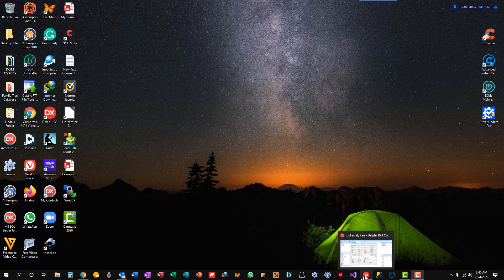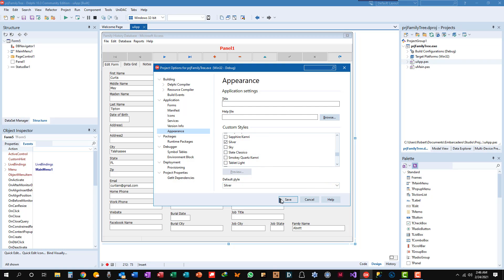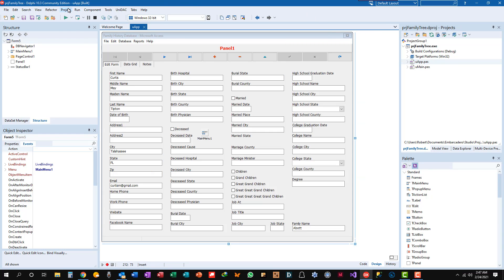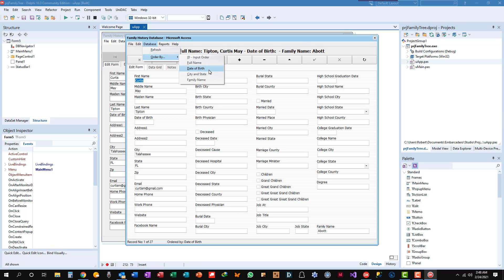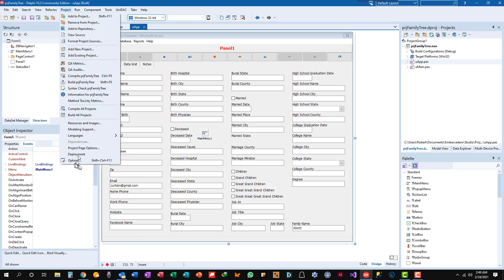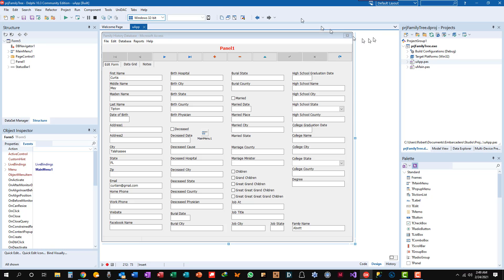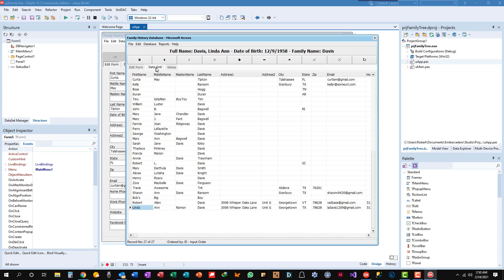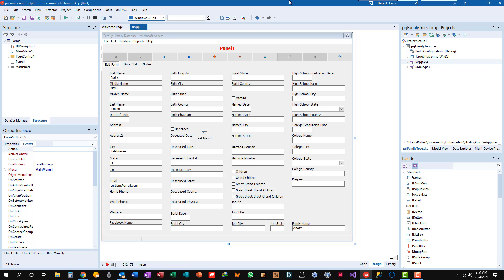How to Delphi: Changing Styles (Look and Feel) of Applications at Design Time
I'll take you through the simple steps of changing your program's look and feel at design time with Delphi's style options. It can really make a nice difference to your program and it couldn't be much easier than this!